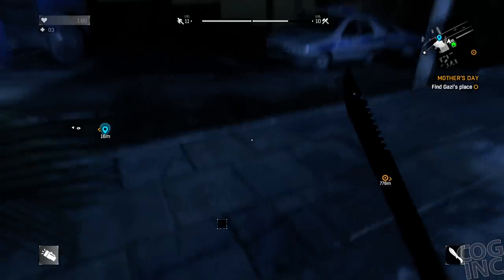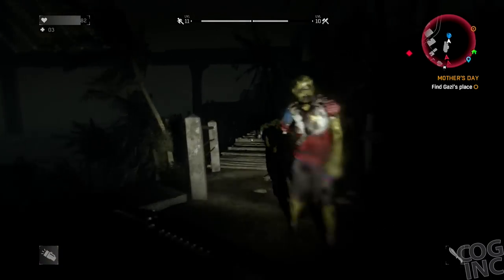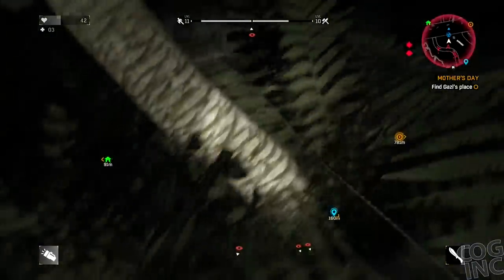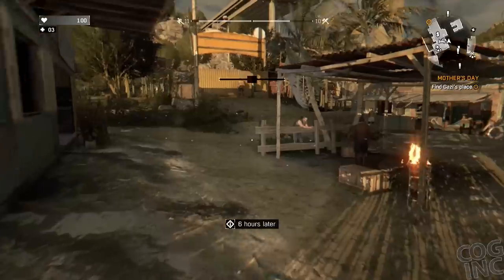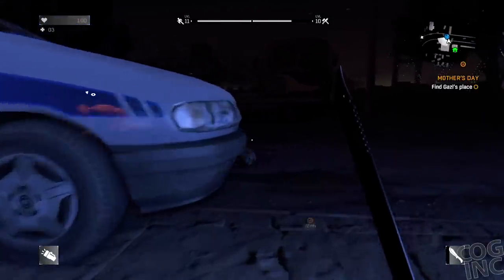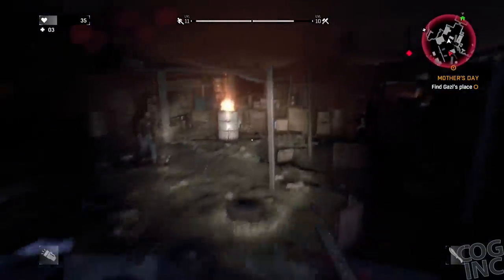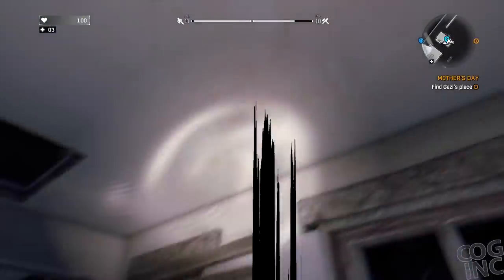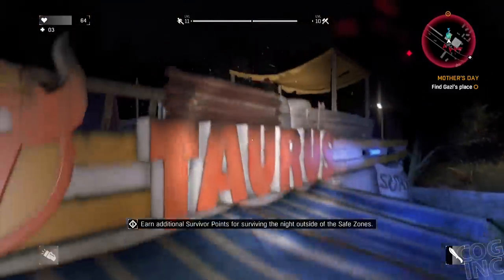Dying Light - Bolter Hunting Achievement Guide Exploit (Catch 5 Bolters)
Dying Light - Bolter Hunting Achievement Guide Exploit (Catch 5 Bolters) [25 Gamer Score]

Loving all the Cog troops, Enjoy Life and live it for what it is! :)